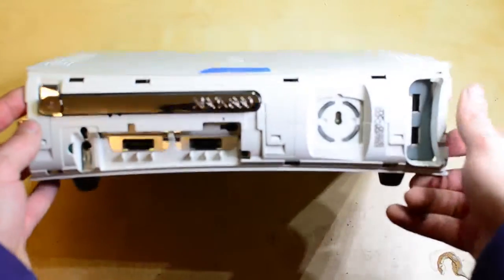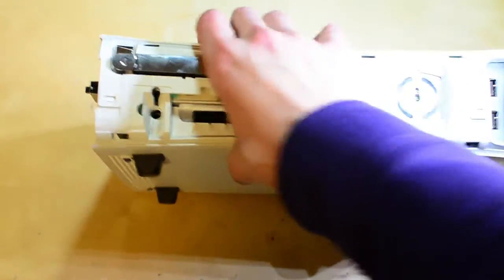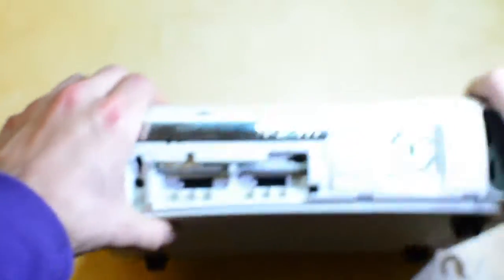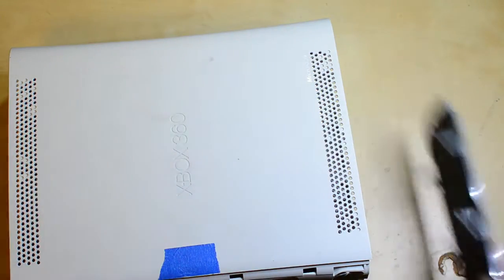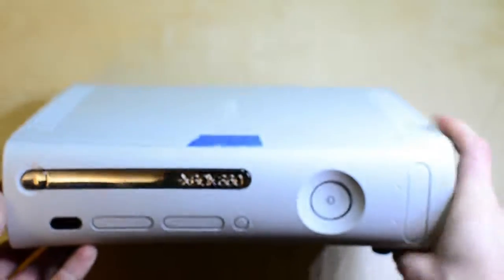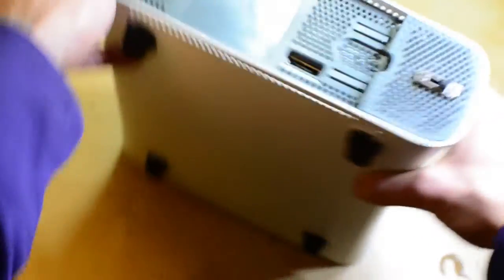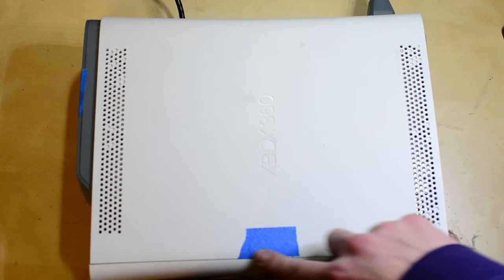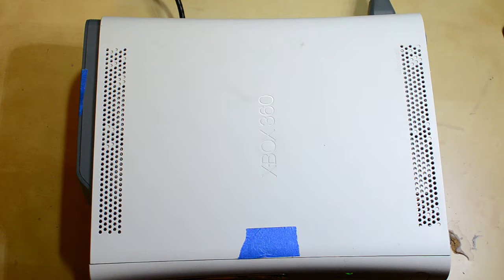Xbox 360 RRoD Resurrection and Switchable Fan Speed Upgrade - Part 4: Final Reassembly & Loudness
TL;DR: I used several extreme methods to fix my Xbox 360 from the 3-light RRoD, then completely rewired the cooling system with 2 extra fans and a high/low speed switch to keep it cool and happy for years to come, all while looking mostly stock.

Part 4: Final Reassembly & Loudness

Final stages of reassembly with discussion of required modifications to body panels, plugged into display and turned on, switching between normal & override fan speeds, and final thoughts.

In this series of videos I explain a variety of common upgrades/fixes that can resurrect most original Xbox 360's which have suffered the infamous Red Ring of Death, and then how I future-proofed the cooling system to prevent it from ever happening again.

I wired in an extra 50mm fan (controlled in parallel to 2 stock exhaust fans) to blow sideways into the CPU heatsink and a 40mm fan (hardwired to constant +12V) to blow down into the GPU heatsink arm. All fans were routed through a simple 2-pole mechanical switch to all me to let the on-board fan controller drive the 3 larger fans for quieter operation or to manually override these fans with a constant +12V (running them LOUDLY at full speed for maximum cooling). I carved a slot on the top plastic grating (near the HDD mount) for the switch to stick out for easy operation.

Total money spent: $15 (50mm fan & mini heatsinks), but I already had Arctic MX-2 thermal pase, all the tools needed, and assorted electronic hardware.

Total time spent: 8-10 hours, much of which was just doing the actual wiring and making sure that I could reassemble the outer shell pieces with my mods.

Sorry for the autofocus sounds from my DSLR lens. Would have been a headache to film this with manual focus.

Links:

The bolts-and-washers method I used to clamp the mother board between the heatsinks and chassis (I used M5x12 fasteners for ALL 8 heatsink connections; I don't know why they say to use long ones for the CPU)

The 50mm fan I bought for the CPU heatsink

The multi-pack of small heatsinks w/ thermal adhesive tape